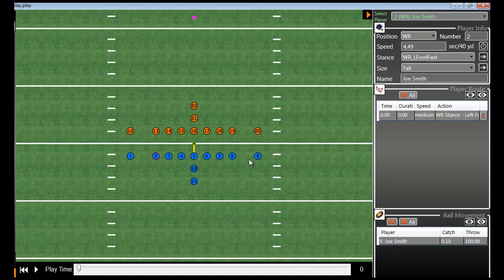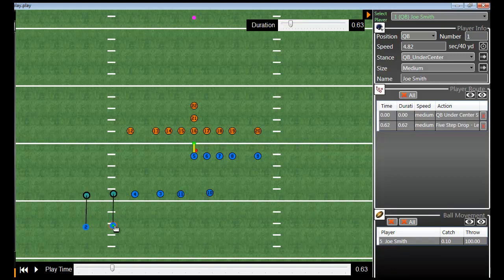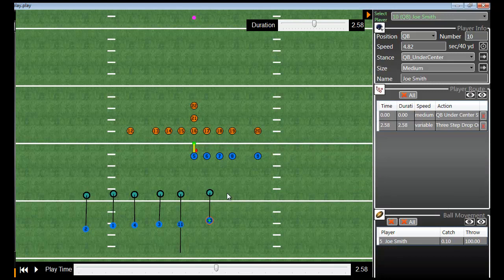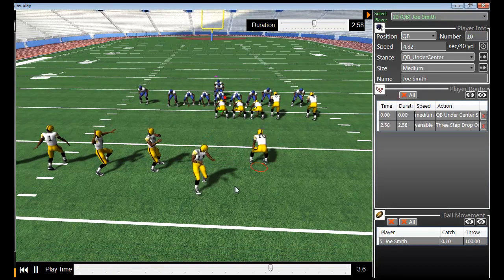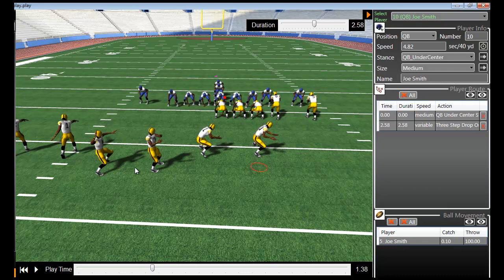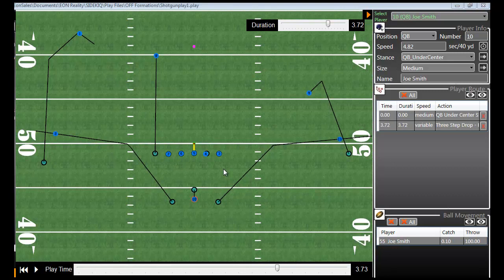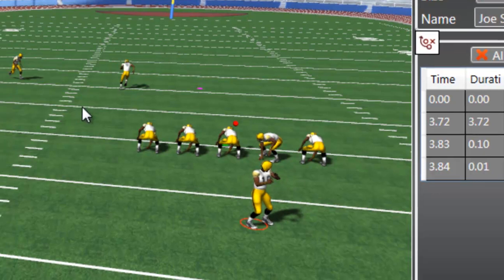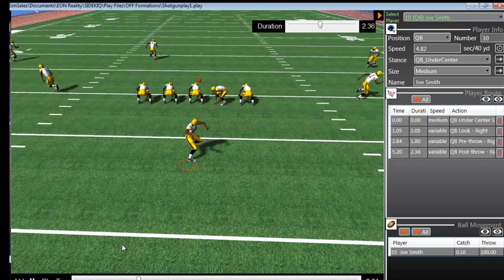EON Sports - SIDEKIQ Overview- QB Throwing Animations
This video shows how to easily set up your QB throwing motions so that your virtual QB look natural, and the timing is right for the QB to throw the ball.